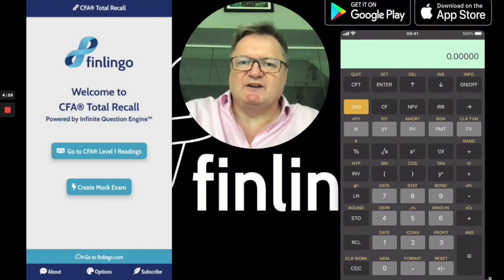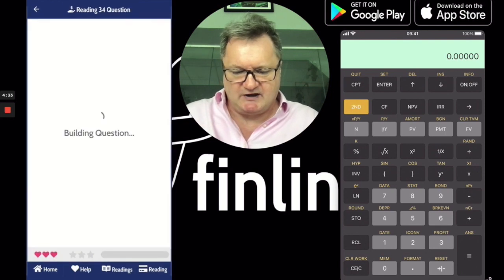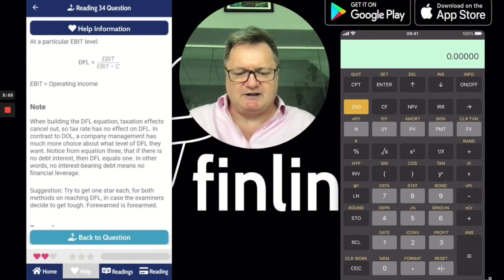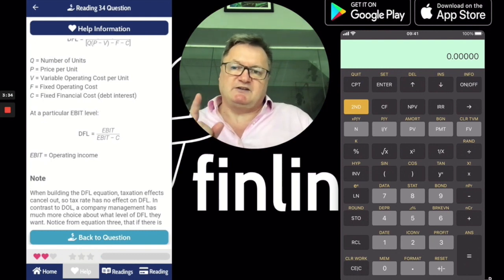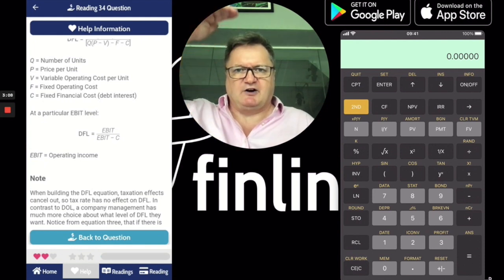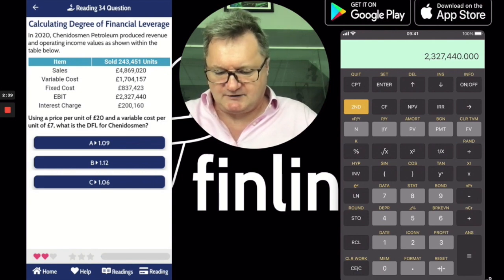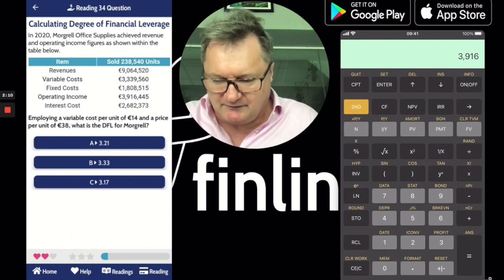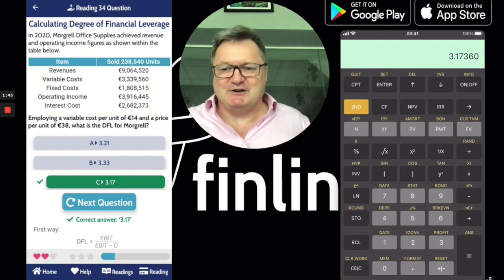How to Calculate Degree of Financial Leverage for CFA Level 1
DFL = % change in net income / %change in operating income
DFL = [Q(P-V) - F] / [Q(P-V) - F - C]
or
DFL = EBIT / EBIT - C

Basically, how much does your net income change when your operating income changes?  DFL answers that question.

Like always, leverage is fine during good times, but puts the business under pressure during bad times.

Answer this question the easy way, thanks to Finlingo CTO Andy Duncan showing you how in this video.  Then, practice as many times as you can on Finlingo's CFA Total Recall app.